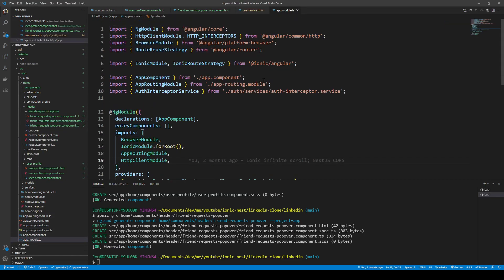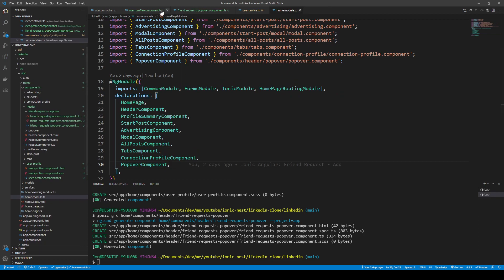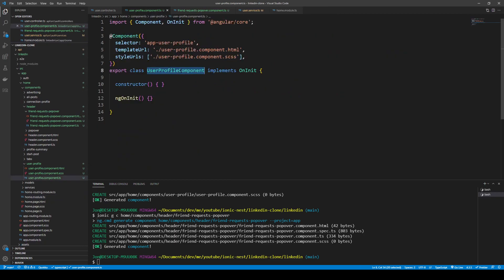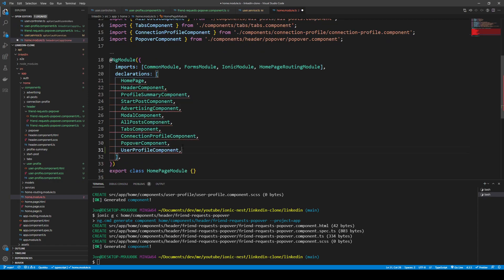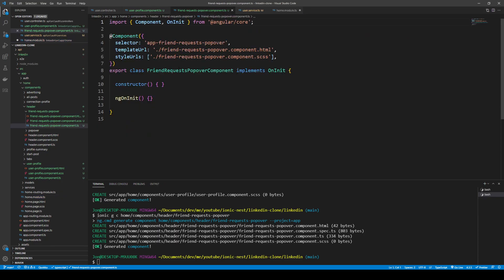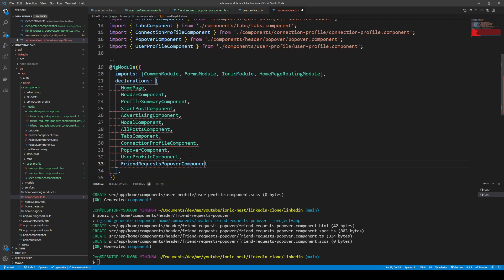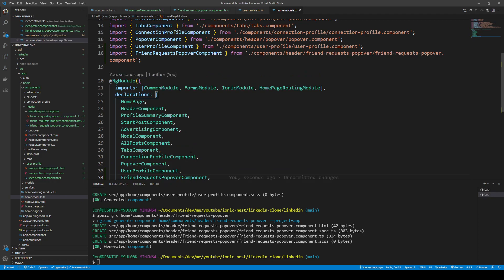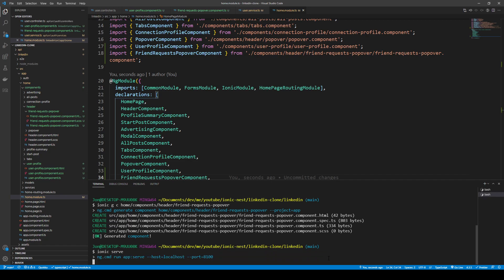Ionic Angular Manage Friend Requests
In this video we continue to work on the friend request system on the front-end such that users can manage friend requests by accepting or declining them.